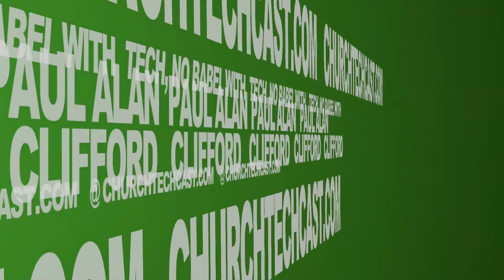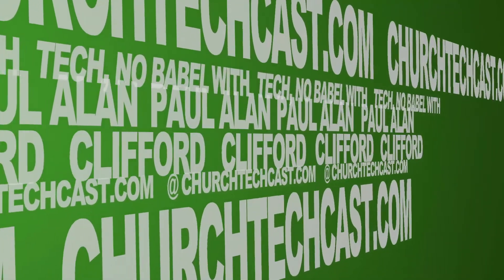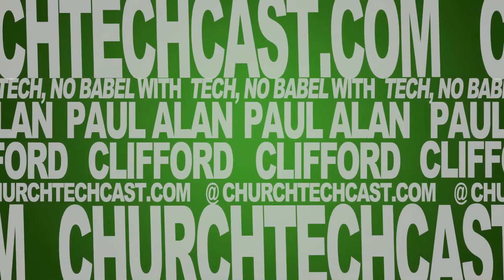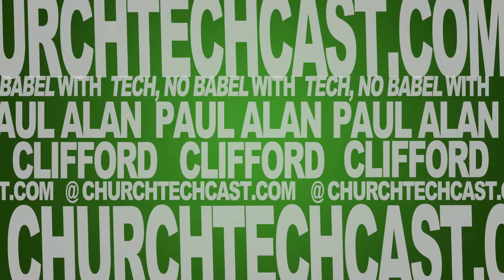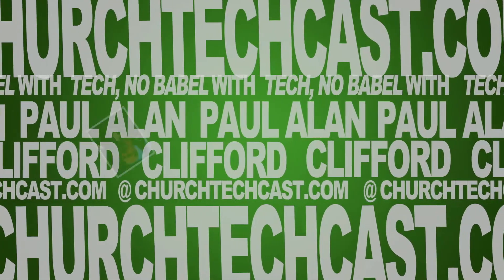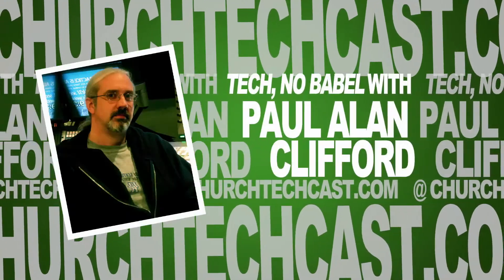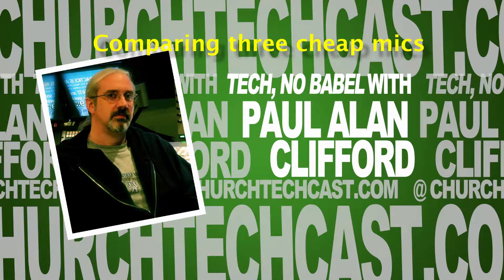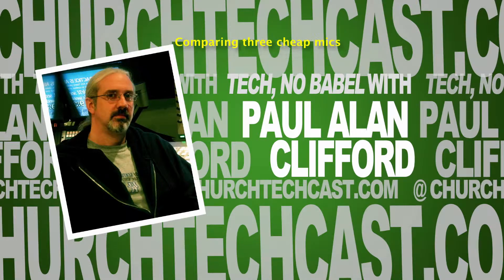Comparing three really cheap mics | Tech, No Babel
This show is a weekly podcast premiering every Thursday at 11a eastern (-5 UTC), 8a pacific Watch it and join the chat then.

On today's Tech, No Babel: Comparing three really cheap mics -- A Lavalier, a stick mic, and a shotgun

[tweet "Of the three microphones I tested, I actually like the cheapest the best.  See which that is here:"]

Today, I tested three fairly cheap microphones.  Two are condensers and one is a dynamic.  In order, I tested a stick mic, a shotgun, and a lav.

Listen to hear which is best.  My favorite is the XM8500.